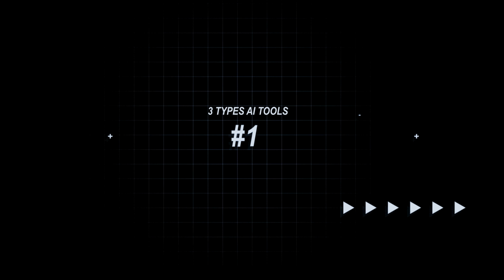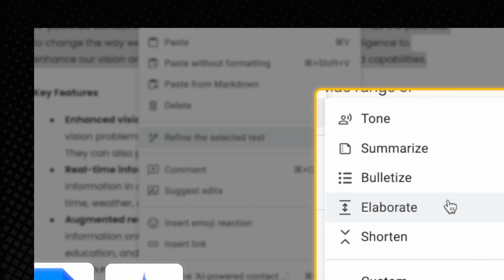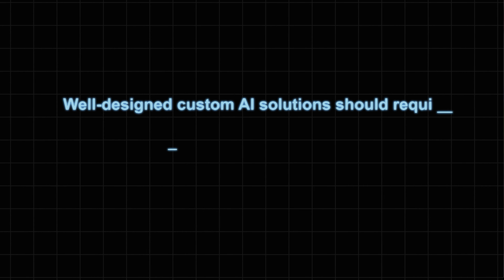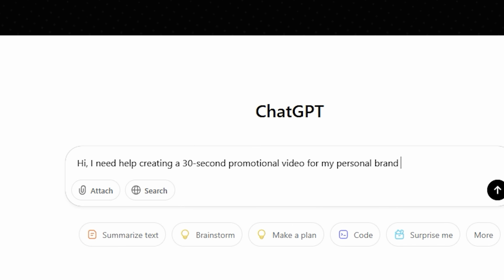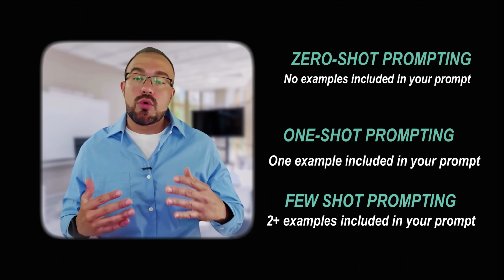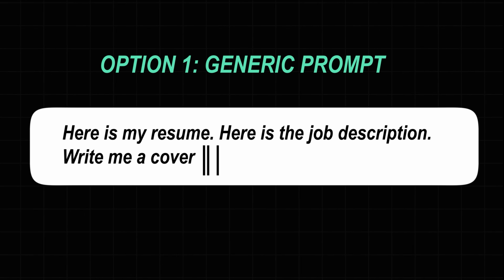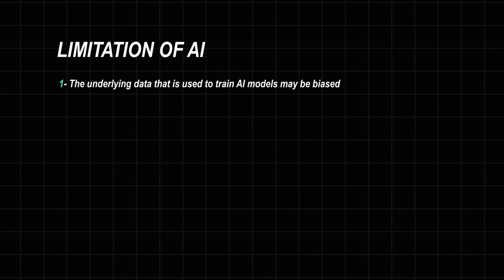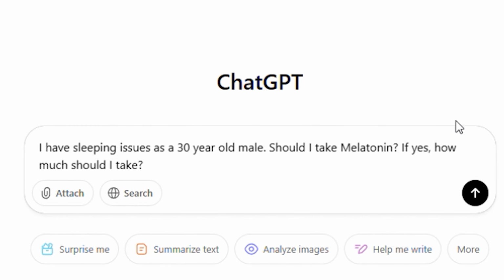5 Key Takeaways - Don't Get Left Behind & Start Utilizing AI 2026!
Last week I spent five hours drilling into how I can help take away the overwhelming of getting going with AI in order to exponentially help you simplify and become efficient today. Don't worry I won't let you get behind - let's get into it! In this video I share five key takeaways to get you going with ai

SaaS Sales Professional Prompts: These prompts are designed to help SaaS sales professionals use AI for tasks like account research, ideal customer profile identification, cold email personalization, objection handling practice, value proposition clarification, competitor analysis, deal risk analysis, sales call preparation, follow-up email building, proposal rewording for C-level executives, personalized video script creation, LinkedIn DM messages, email sequence generation, customer success check-ins, and case study summaries.

SaaS Marketing Professionals Prompts: This section focuses on prompts for sales and technical marketing personas. It includes prompts for competitive differentiator breakdown, technical blog draft creation, product page refreshing, analyst brief synthesis, webinar title and CTA generation, messaging framework building, one-pager draft creation, campaign ideas from buyer pain, internal product launch briefs, use case narrative creation, buyer persona expansion, proof point generation, video scripts for product walkthroughs, ABM campaign messages, and slide narratives for product teams.

Sales Enablement Professionals Prompts: These prompts are aimed at sales enablement professionals and cover areas such as needs assessment frameworks, workshop design outlines, learning path building, executive summaries for stakeholders, email copy for program rollout, behavior-based learning objectives, field feedback surveys, coaching questions for managers, video scripts for internal learning, gamification ideas, cross-functional alignment messages, Slack summary posts, LMS-friendly course descriptions, objection handling training builders, and enablement program retrospectives.